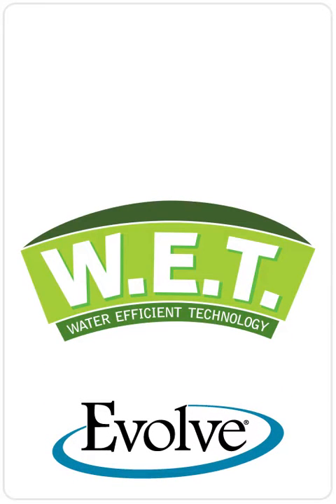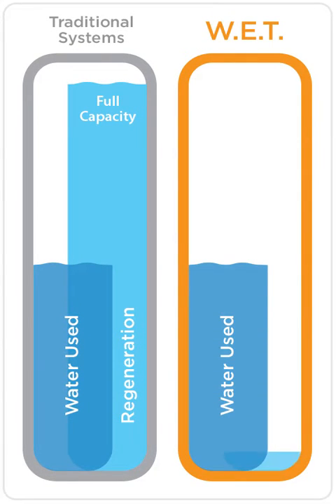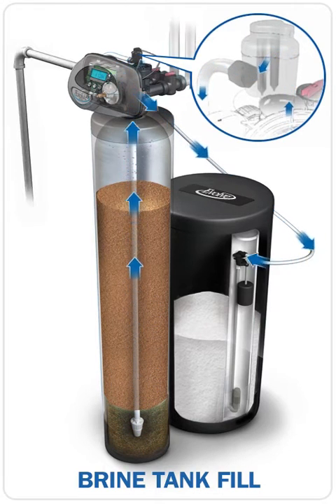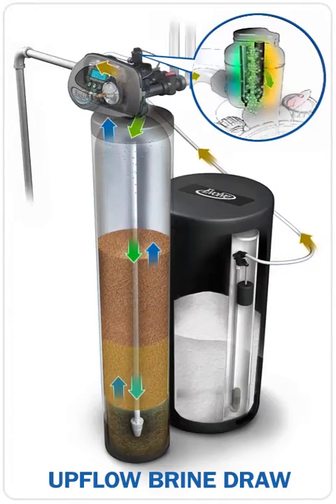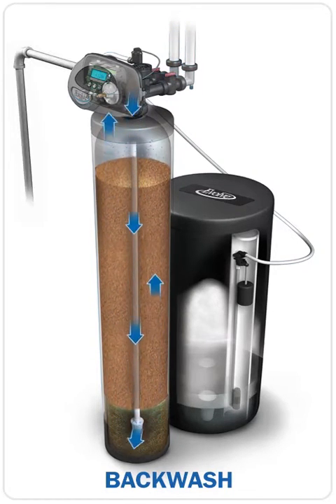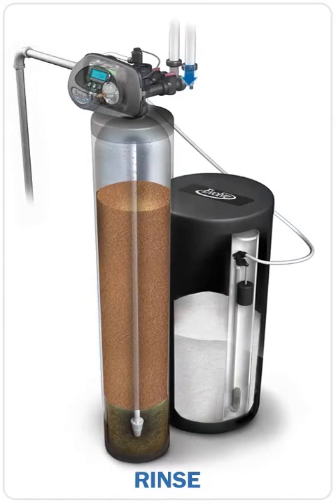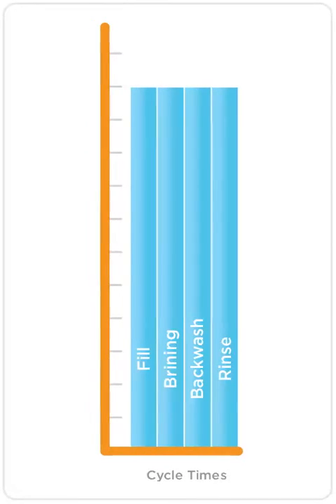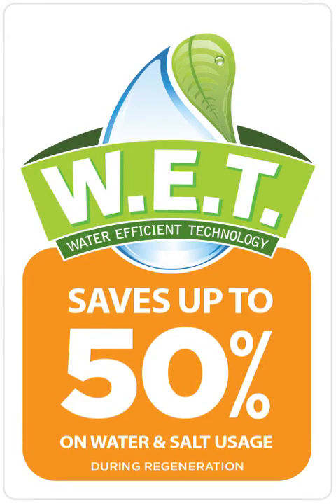Water Efficient Technology (W.E.T.)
W.E.T. adjusts it's regeneration cycle times to save on salt AND water used by your water softener.